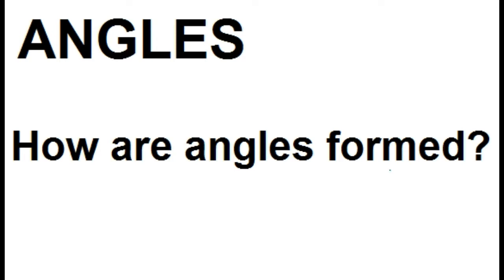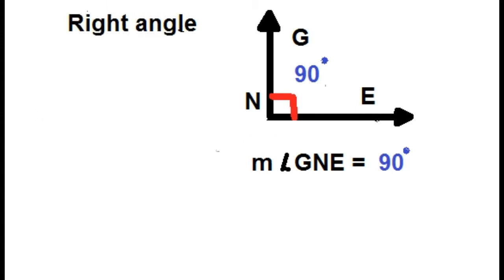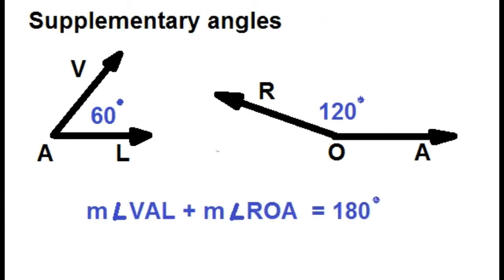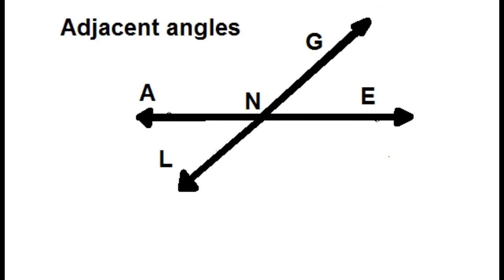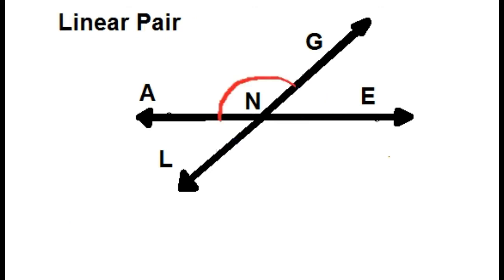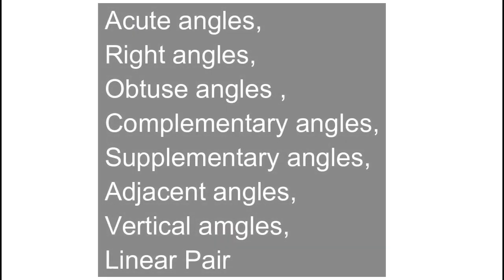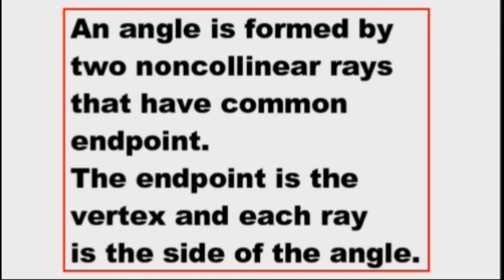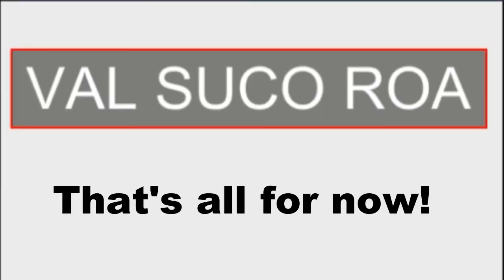Geometry Mnemonics Angles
Mnemonics truly help in retaining  information for a long period of time. While we enjoy using the mnemonics of other persons, making our own is far more enjoyable. Have fun learning the mnemonics about angles and comment your mnemonics below.